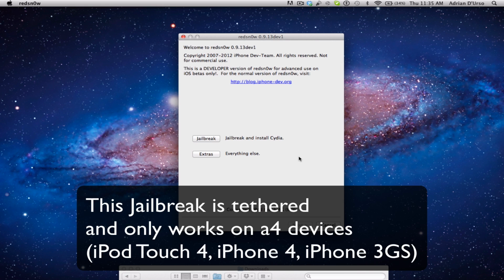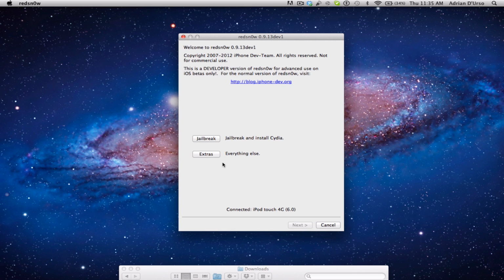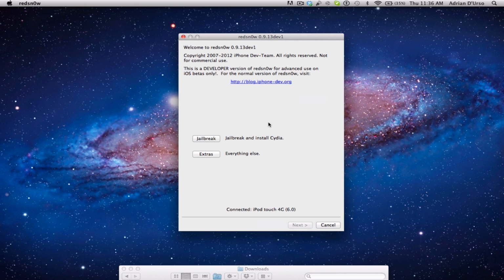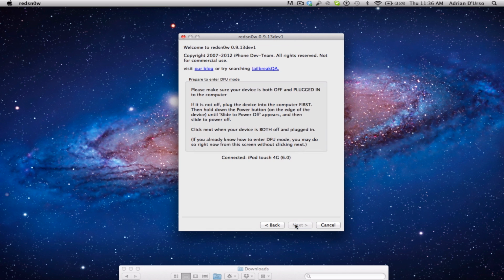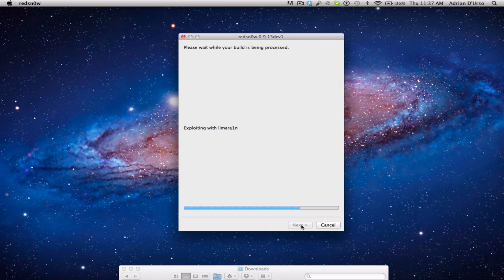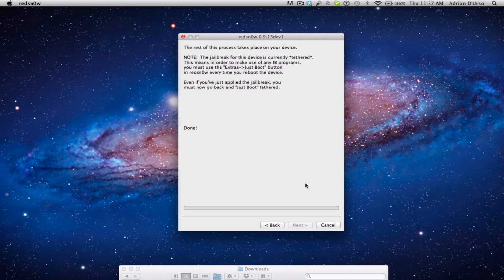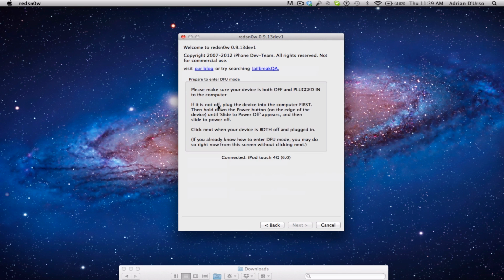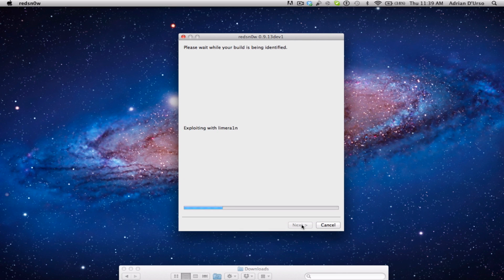Jailbreak iOS 6, 6.0 iPhone 4, 3GS and iPod Touch 4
How to Jailbreak iOS 6 beta 1